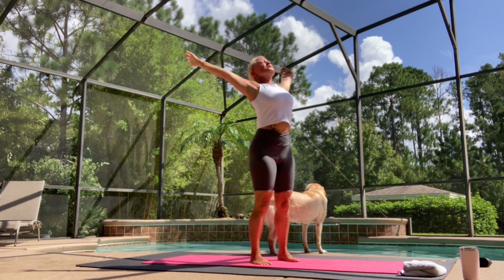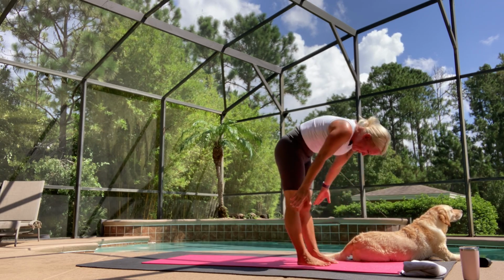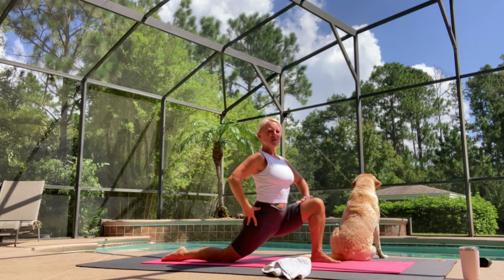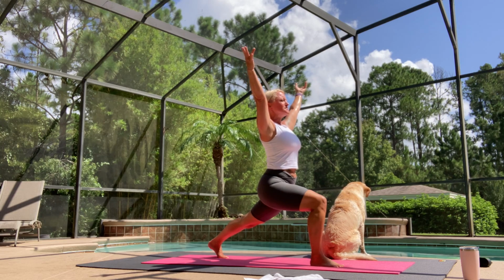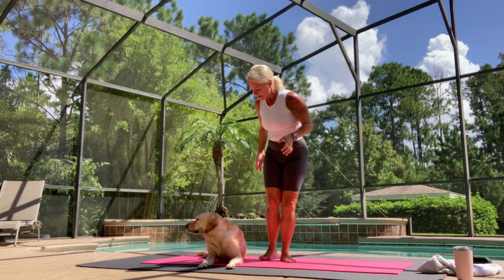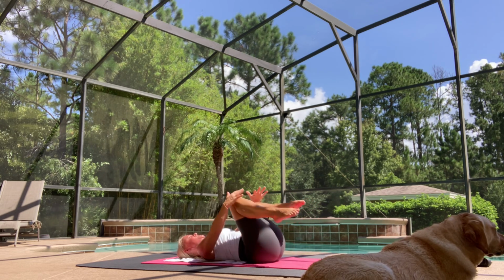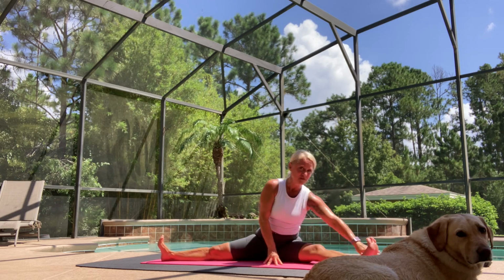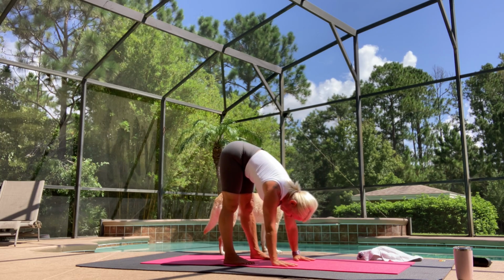7.21.21 Awakening Flow